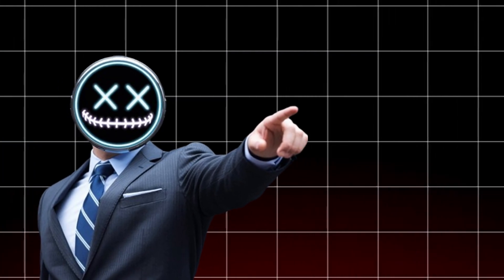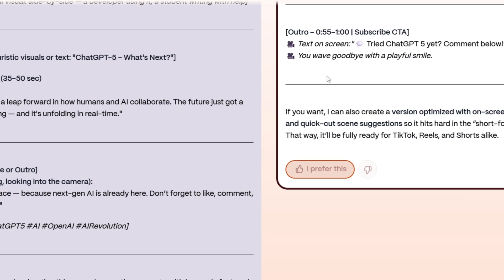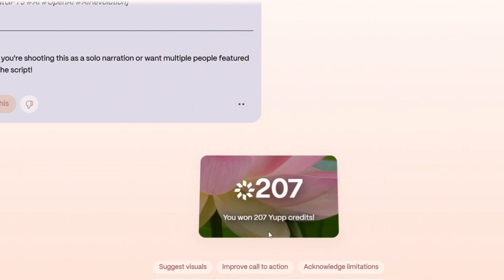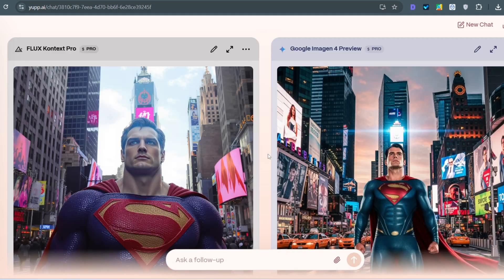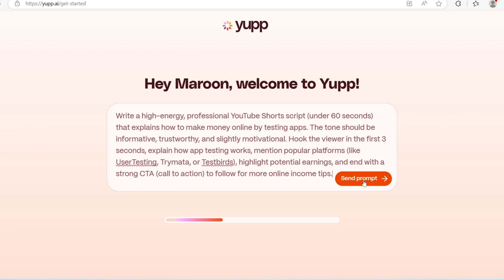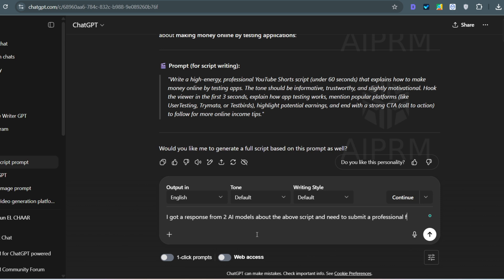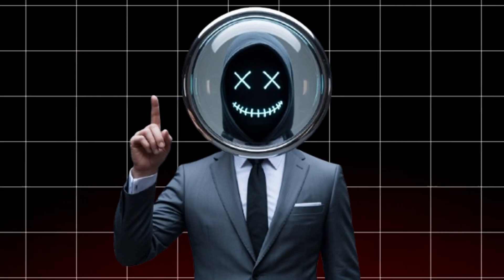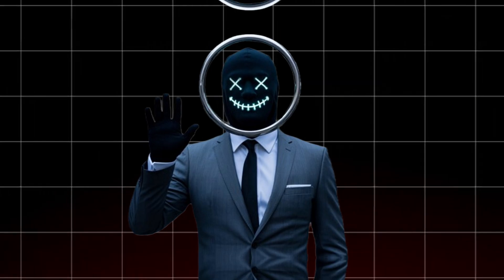Earn REAL Income with Yupp.AI – Use Top AI Models for FREE (No Credit Card)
Unlock the secret method to earn from Yupp.AI using the most powerful AI models—for free! In this video, I walk you through the exact steps to:

Access premium AI tools like ChatGPT, Anthropic, Google Gemini, and more… without spending a dime.

Leverage their power inside Yupp.AI to generate content, monetize smartly, and scale your income rapidly.

See real-time examples and easy tricks so anyone can replicate this—even if you're not a tech expert.

If you've ever wondered how people are profiting from AI without breaking the bank… this is your blueprint. I broke it down into a simple, step-by-step walkthrough that’s beginner-friendly but powerful—just like AI Maskman’s faceless video tutorials that crush it for views and results.

💡 What you’ll learn in this video:

Why Yupp.AI + top free AI tools = a money-making combo.

How to plug those tools into Yupp.AI to unlock unlimited, free access.

My exact tips to turn that access into consistent earnings.

Bonus hacks to scale up your workflow even further.

👇 Drop a comment: which AI model are you most excited to try?

Whether you're looking for passive income ideas, side hustles, or ways to grow your online business, we've got you covered. We share tips, tutorials, and real-life success stories to help you work from home, achieve financial freedom, and build a thriving online business.